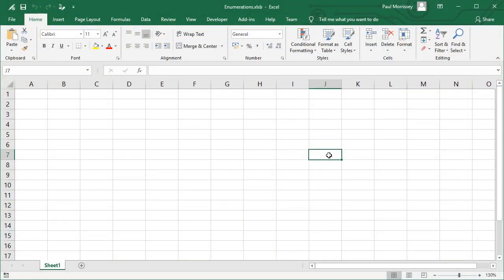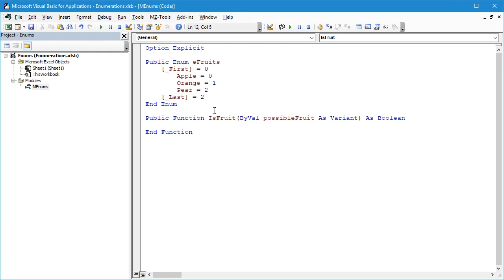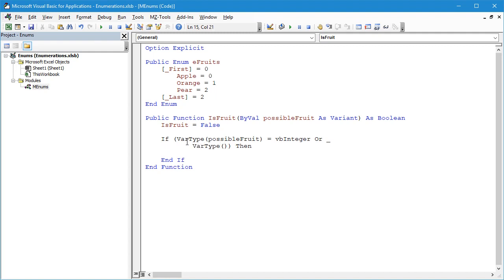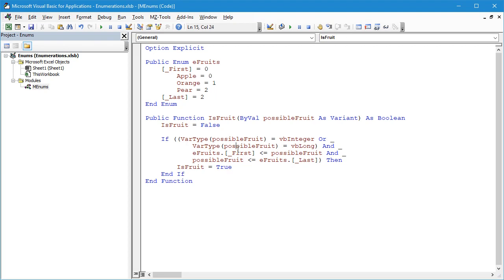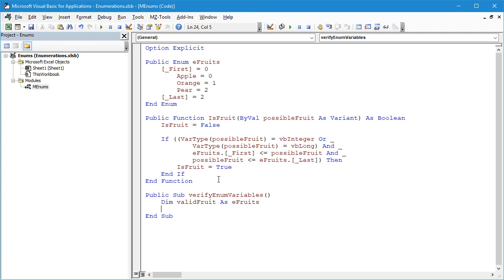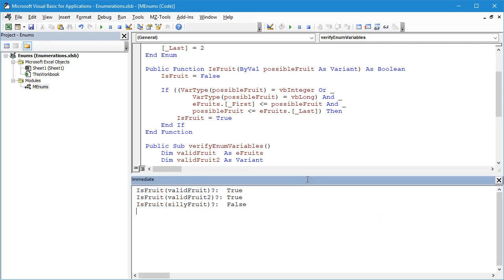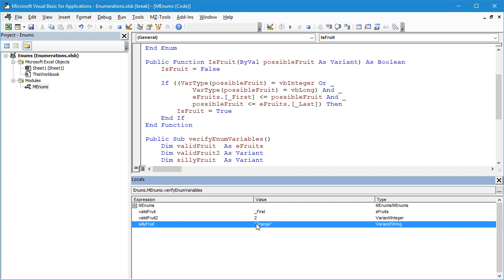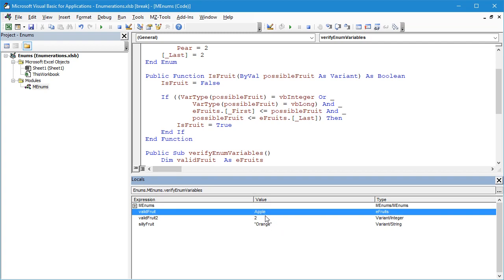Understanding VBA Code: Enumerations Part 4 (checking membership)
Sometimes we want to check whether a given variable within our code (declared using Dim for example) is a valid element of an enumerated list.  There is no perfect way to do this in VBA but there are ways that we can get some confidence that a given variable is one of an enumerated list.

In this free beginner level Excel tutorial we use Microsoft Excel 2016 and you will learn:
1. The VBA variable types that an enumerated variable can take (Long and Integer);
2. How to check the variable type using the VBA VarType function and built in VB enumerations for variable types (e.g. vbLong);
2. How to build a function that checks a the variable in question has the correct variable type and is in the correct range;

Note this check only strictly works for enumerations that are in ascending order and where there are no gaps (e.g. the VBA enumerated values are 0, 1, 2, 3).  It is not full-proof.

Paul.